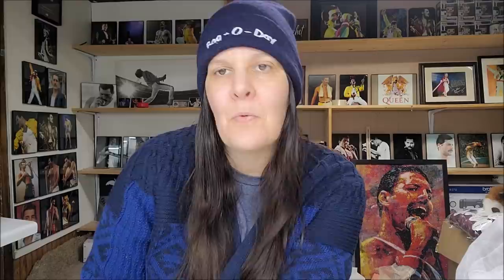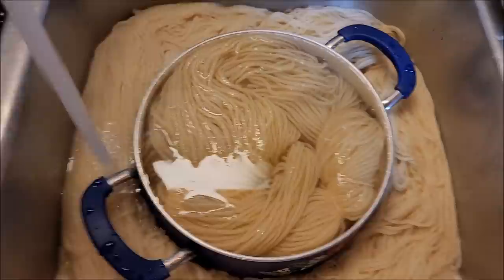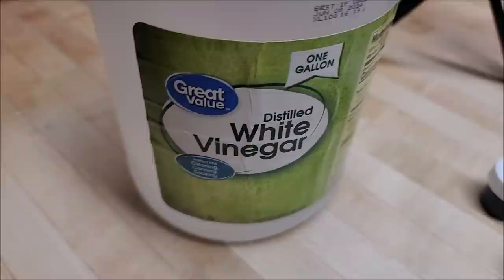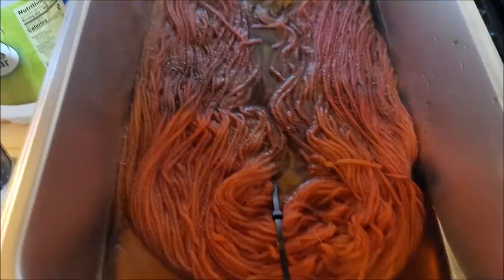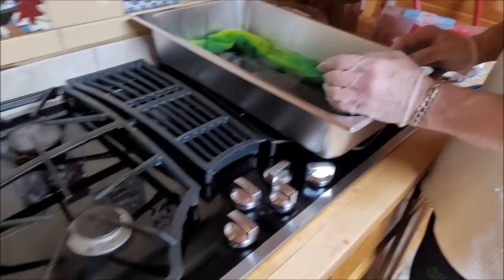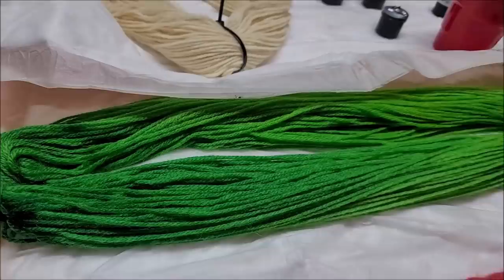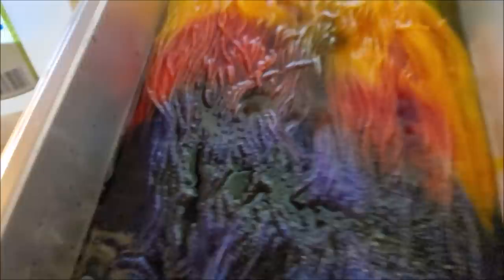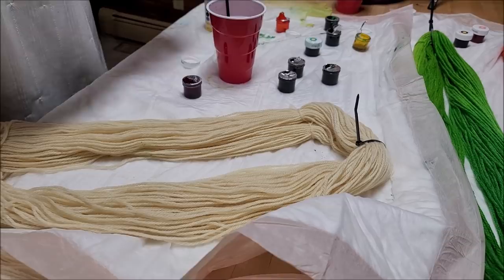Yarn Dyeing For Fun